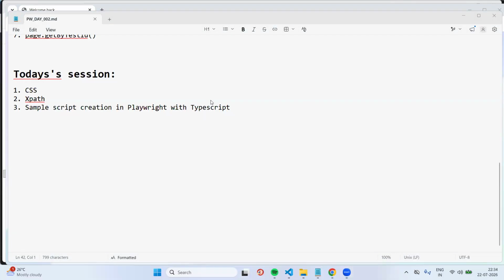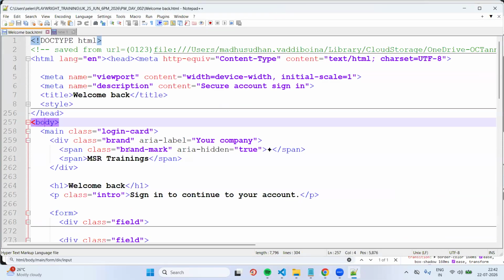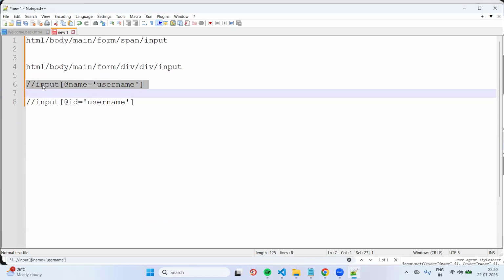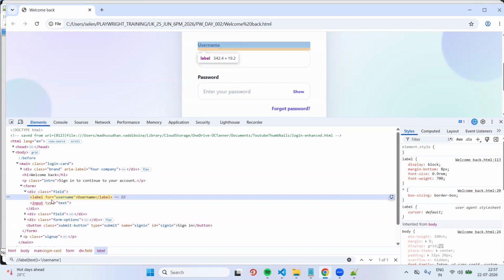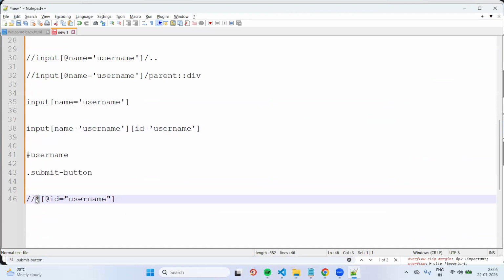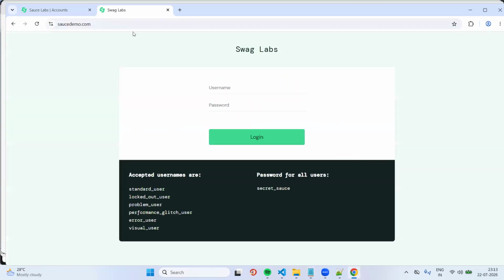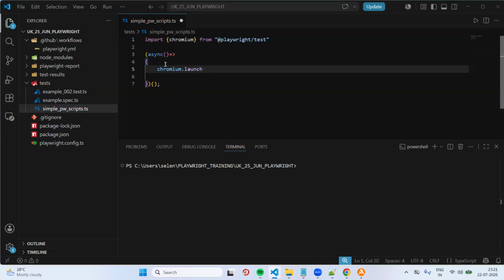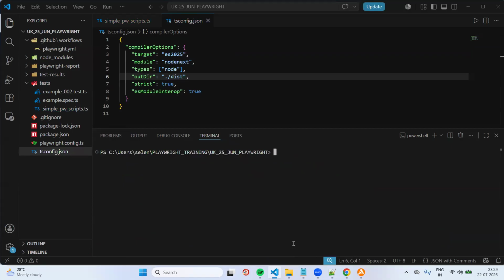Playwright locators - Part 2 - 🚀 Master Playwright with Typescript